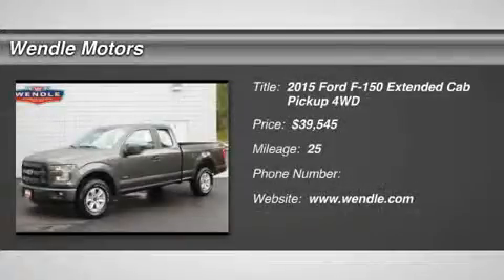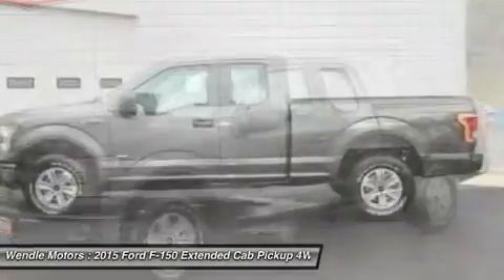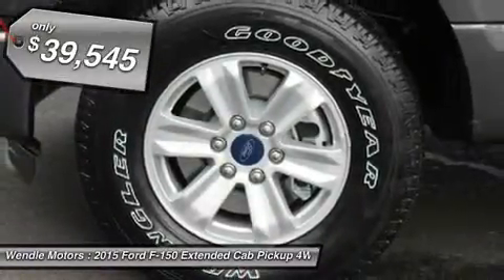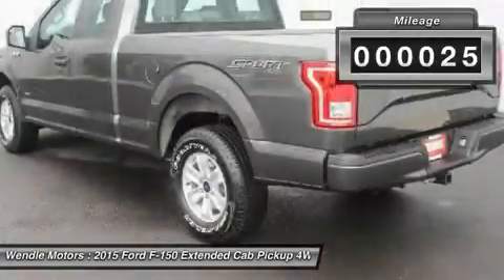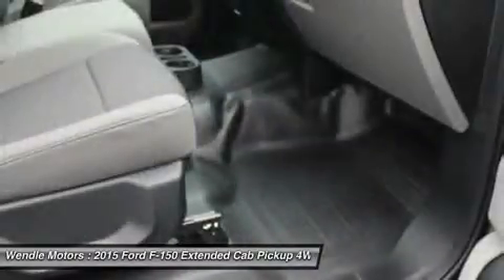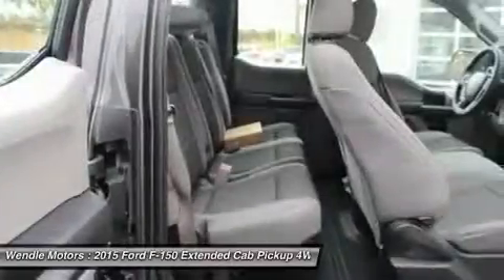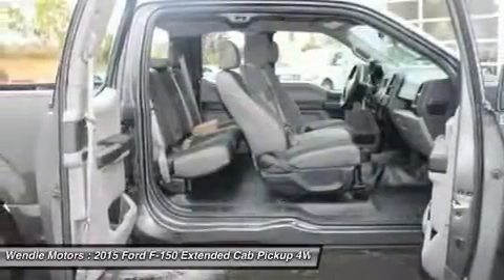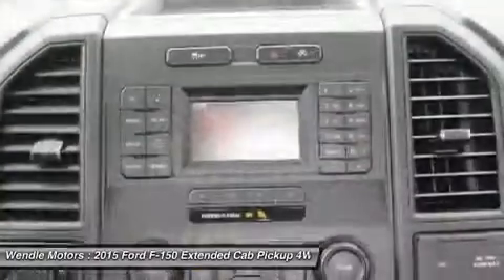2015 Ford F-150 T15274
2015 FORD F-150 Spokane, WA
Stock# T15274

Wendle Motors
9000 N Division St

Priced to sell! $3,950 below MSRP! This 2015 Ford F-150 XL is Magnetic Metallic with a Dark Gray interior. This XL comes with great features including: 4-Wheel Drive, and Tire Pressure Monitors . Buy with confidence knowing Wendle Ford Sales has been exceeding customer expectations for many years and will always provide customers with a great value!Save $3,950 - $2,250 Retail Customer Cash + $1,700 Bonus Customer Cash. Not all buyers will qualify for Ford Credit financing. Residency restrictions apply. For all offers, take new retail delivery from dealer stock by 4/4/2016. See dealer for qualifications and complete details. Additional $300 Retail Customer Cash on all 2.7L EcoBoost engines.